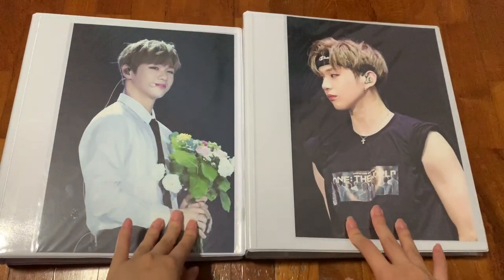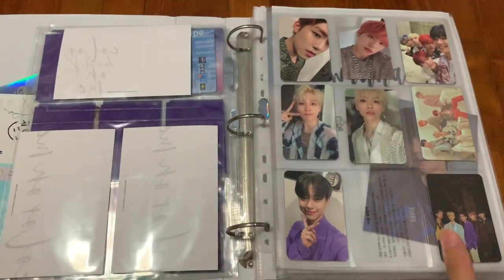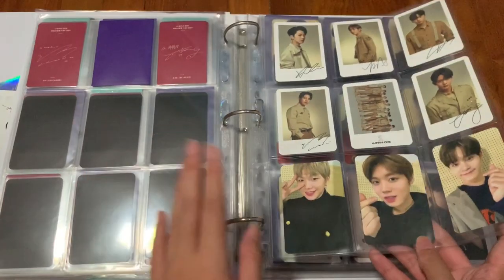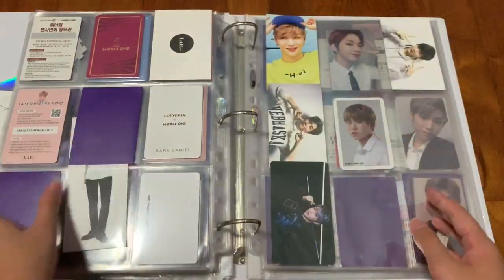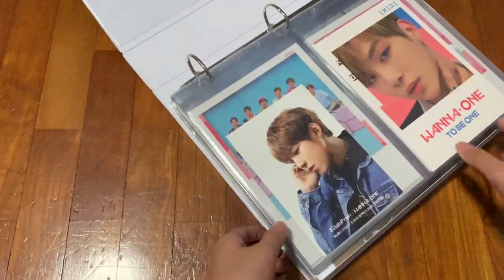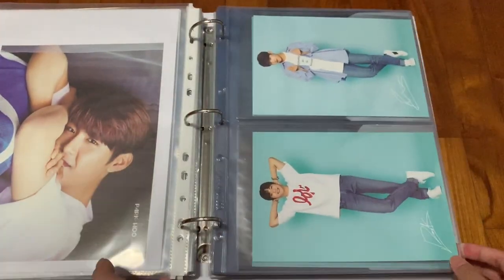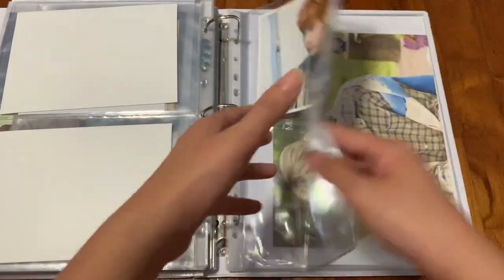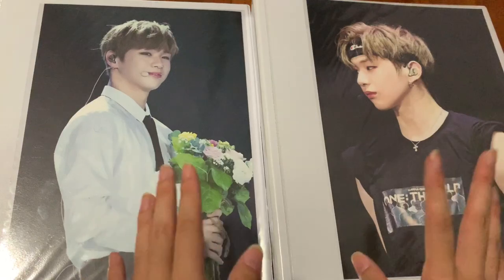kpop photocard/postcard binder collection (ft. wanna one/kang daniel/ab6ix) august 2019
٩(｡•́‿•̀｡)۶

let me know what other videos you would like to see :')